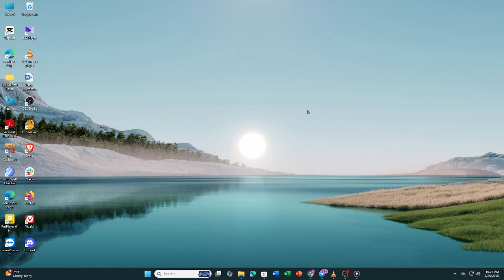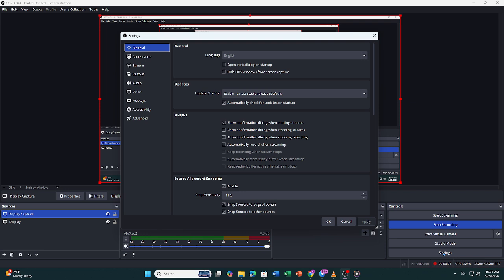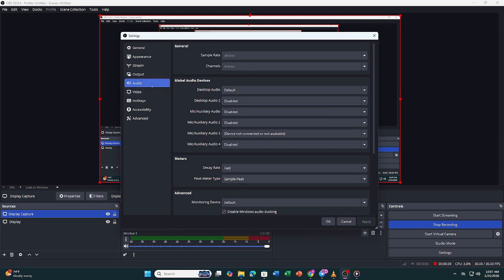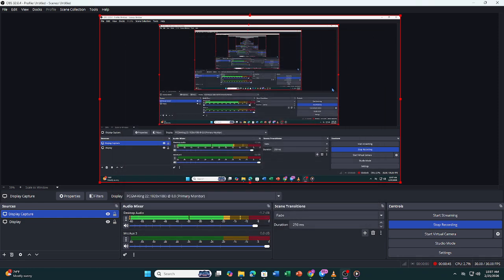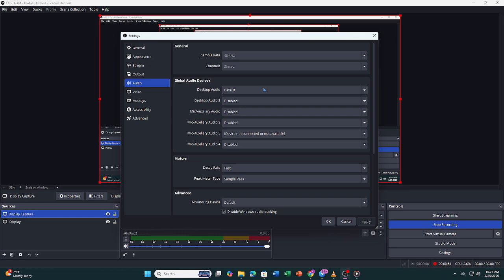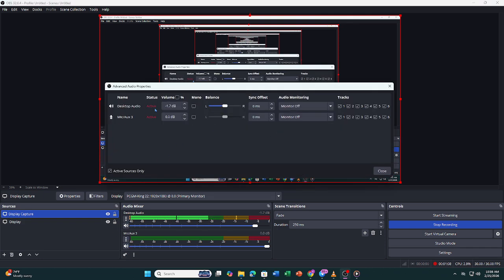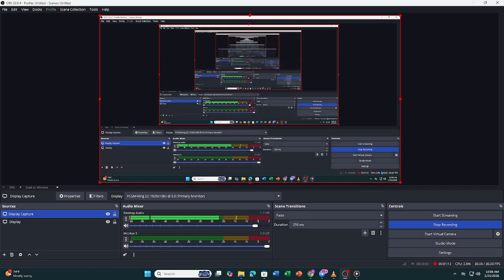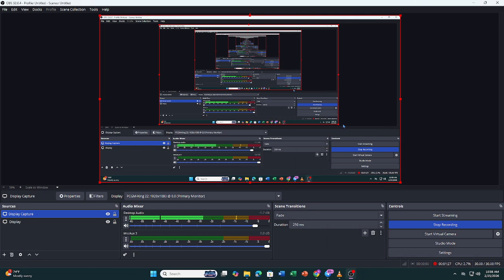How to Fix OBS Audio Not Syncing with Video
In this video, you’ll learn How to Fix OBS Audio Not Syncing with Video in this Full twenty-twenty-six guide, and I’ll also show you how to adjust audio sync offset, fix delay settings, check sample rate, and solve OBS audio delay issues easily. This simple step-by-step tutorial will help you correct audio and video sync problems in OBS for smooth recordings and streams.